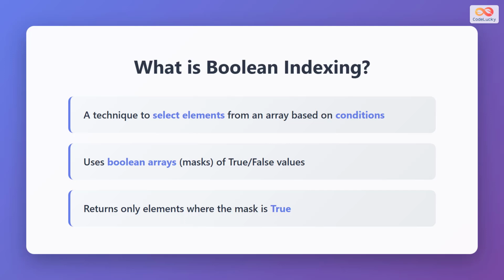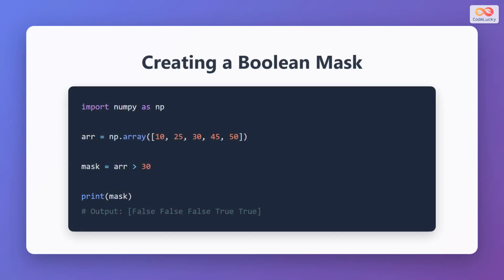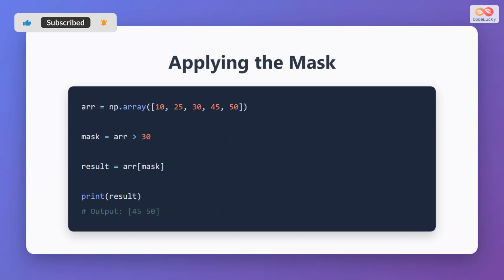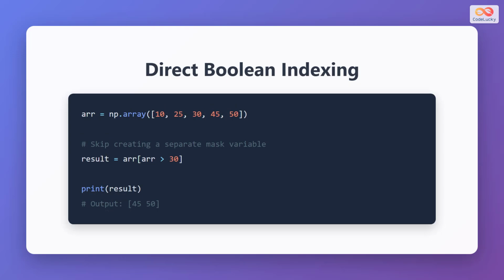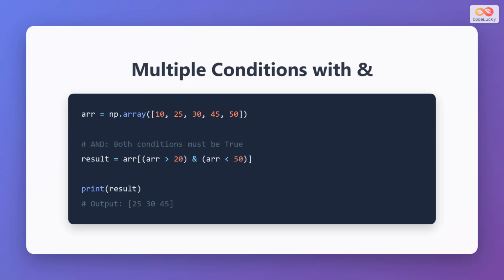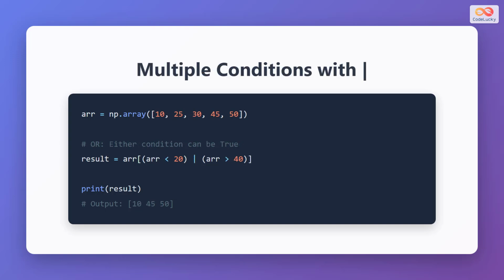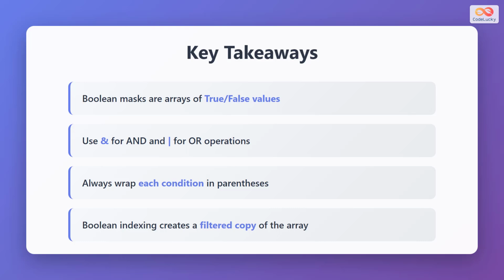NumPy Boolean Indexing Tutorial - Filter Arrays with Boolean Masks for Beginners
🎯 Master NumPy Boolean Indexing Fundamentals!

Learn how to filter arrays using boolean masks in this comprehensive NumPy tutorial. Boolean indexing is one of the most powerful features in NumPy that allows you to select specific elements from arrays based on conditions.

📚 What You'll Learn:
✅ What boolean indexing is and how it works
✅ Creating boolean masks from conditions
✅ Applying masks to filter arrays
✅ Direct boolean indexing techniques
✅ Combining multiple conditions with AND (&) operator
✅ Combining multiple conditions with OR (|) operator
✅ Best practices and key takeaways

🔥 This tutorial is perfect for beginners who want to understand array filtering in NumPy. Whether you're working on data analysis, machine learning, or scientific computing, boolean indexing is an essential skill you'll use every day.

💡 By the end of this video, you'll be able to filter NumPy arrays effectively using boolean masks and multiple conditions. You'll understand how to select exactly the data you need from your arrays using simple and powerful syntax.

👨‍💻 Perfect for data scientists, Python developers, and anyone learning NumPy for data manipulation and analysis.

Chapters:
00:00 - Boolean Indexing Fundamentals
00:18 - What is Boolean Indexing?
00:42 - Creating a Boolean Mask
01:10 - Applying the Mask
01:34 - Direct Boolean Indexing
02:01 - Multiple Conditions with Ampersand
02:30 - Multiple Conditions with Pipe
02:59 - Key Takeaways
03:30 - Outro